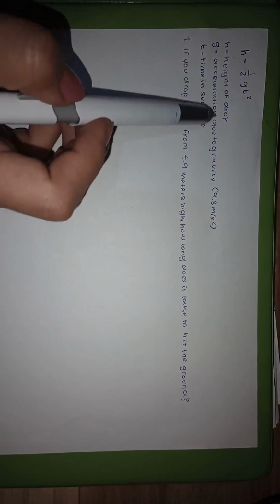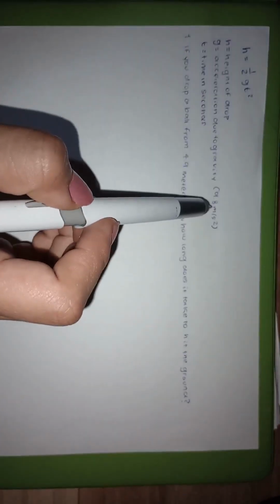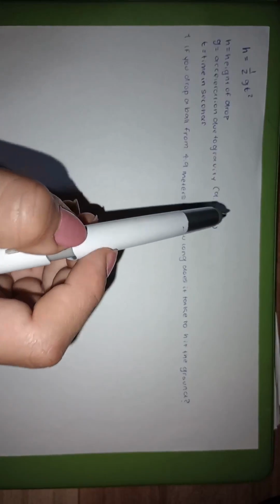3. Free fall